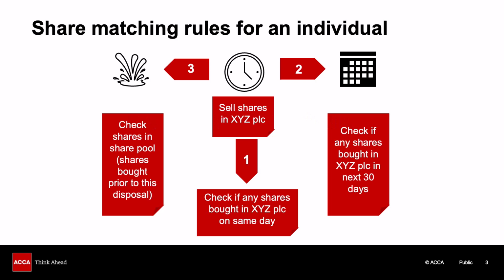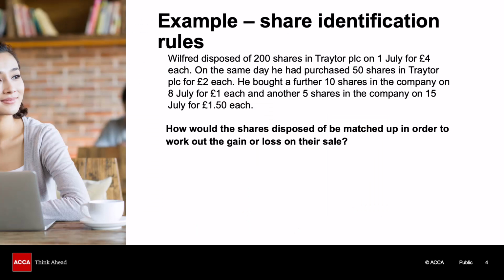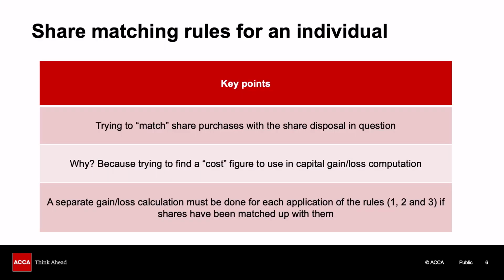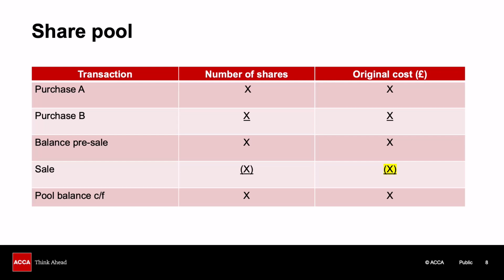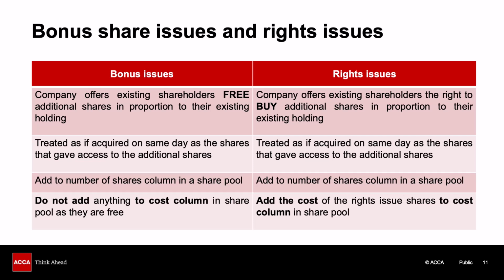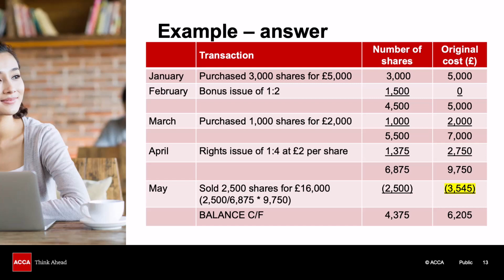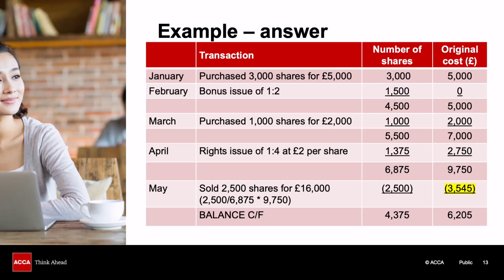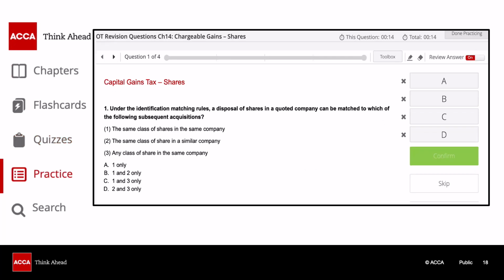TX Topic Explainer: CGT - Share pools for individuals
In this video, expert tutor Aileen Edgar unpacks the topic of CGT - Share pools for individuals.